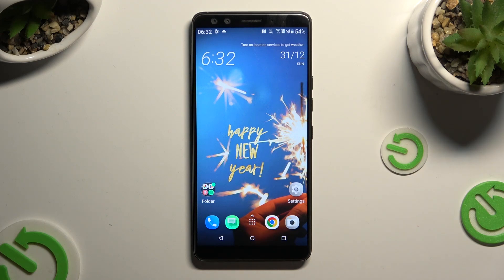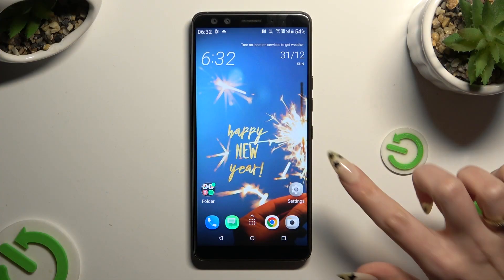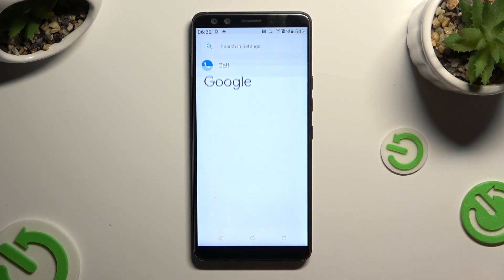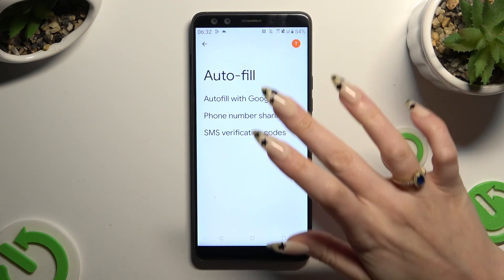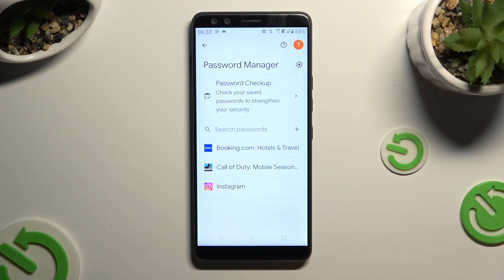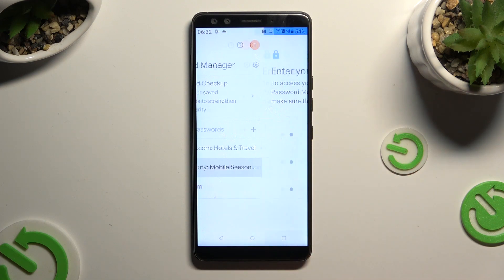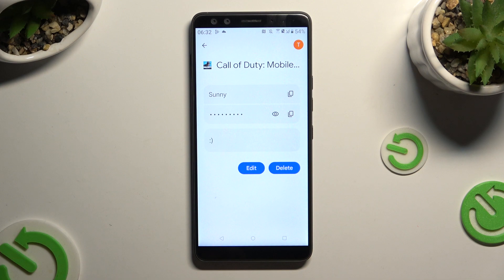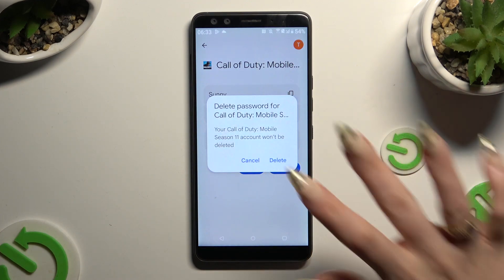How to Remove a Password from Autofill with Google Service on HTC U12+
Keep your digital accounts secure by learning how to forget a password from the Google Autofill service on your HTC U12+ smartphone in this tutorial. We'll guide you through the steps to remove saved passwords, ensuring your sensitive information remains protected. Stay in control of your privacy – watch now to discover how to forget a password from Google Autofill on your HTC U12+!

How to forget the Google Autofill password on the HTC U12+? How to manage the Google Autofill feature on the HTC U12+? How to delete cached credentials on HTC U12+?